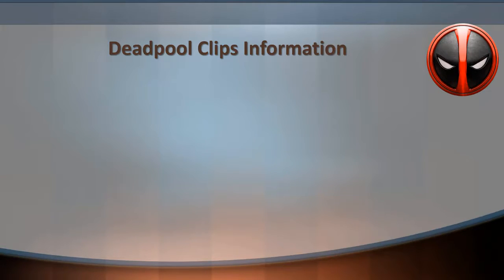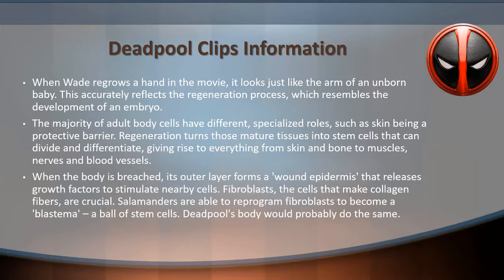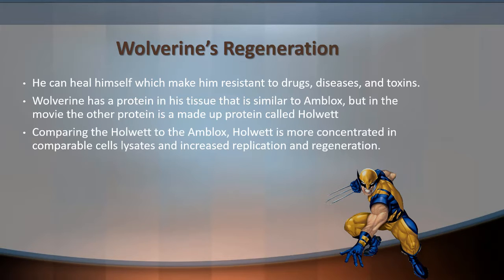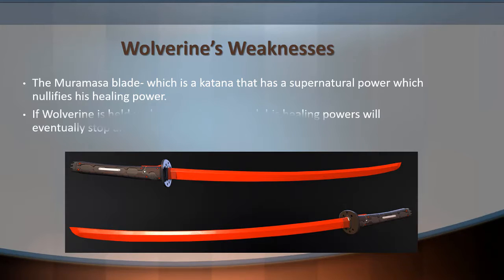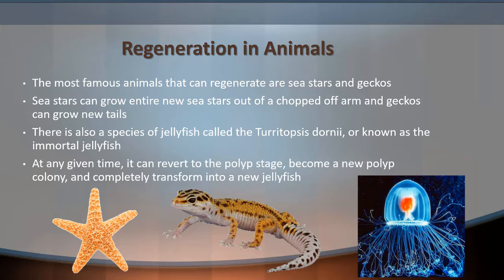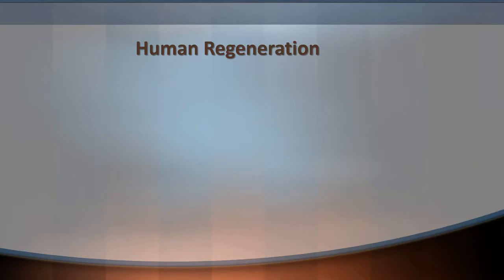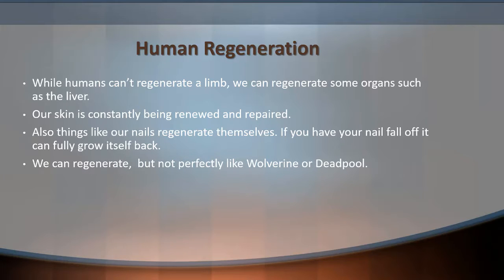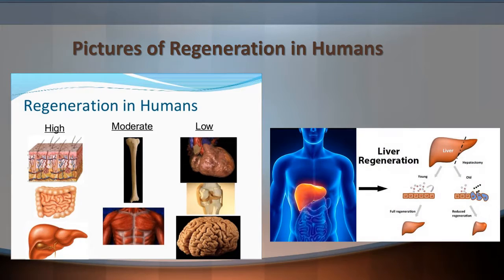Group 26 Regeneration